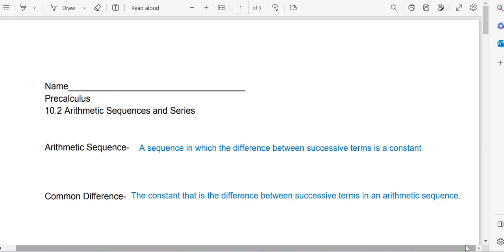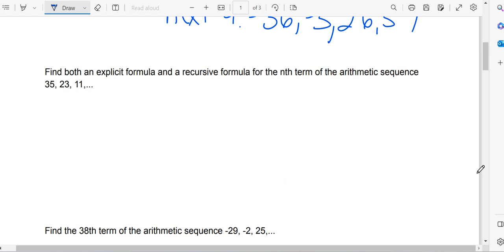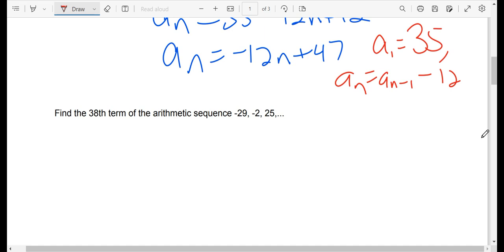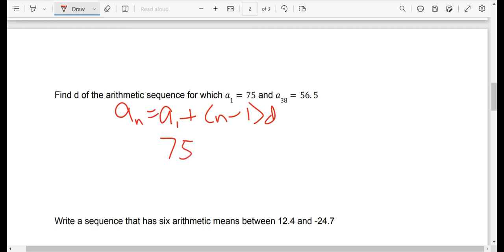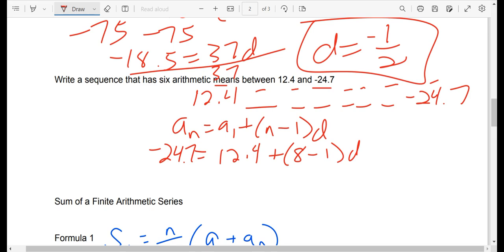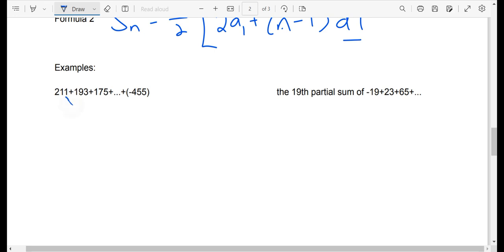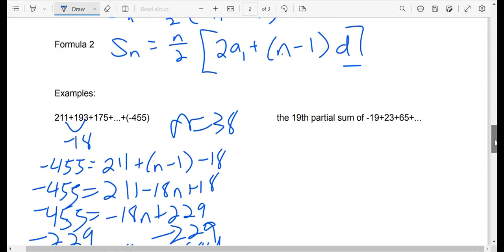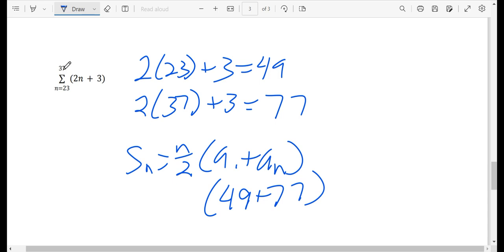Precalculus 10.2 Arithmetic Sequences and Series